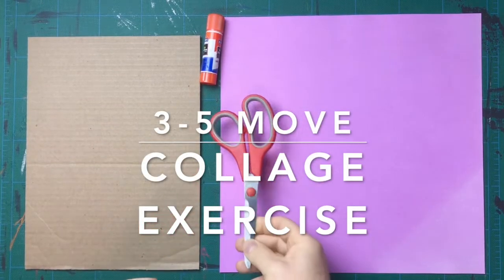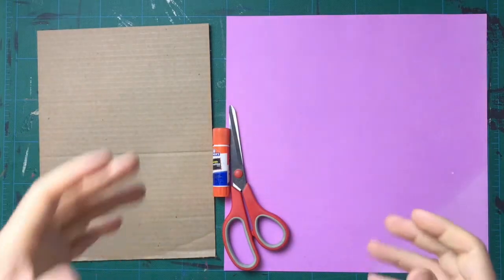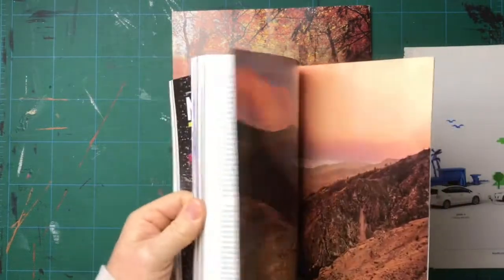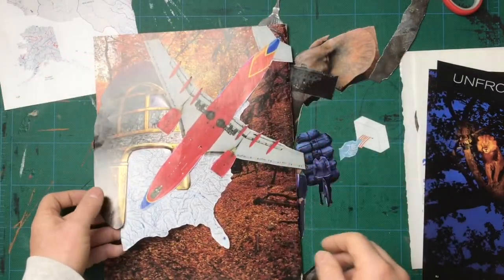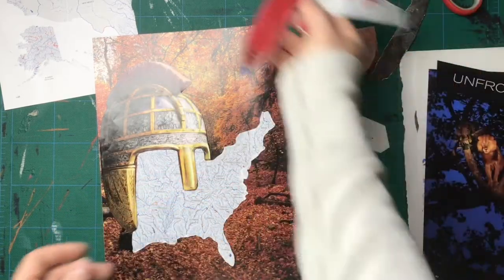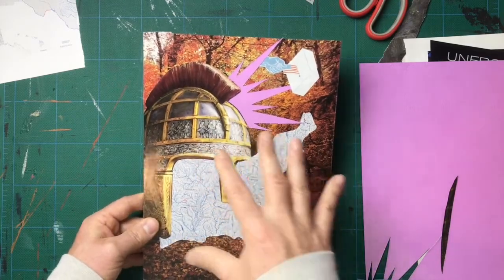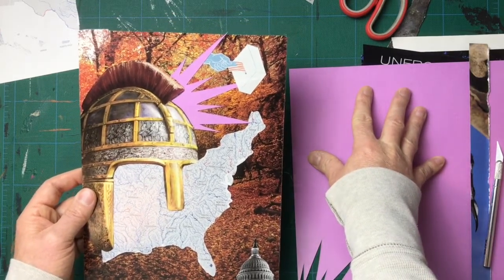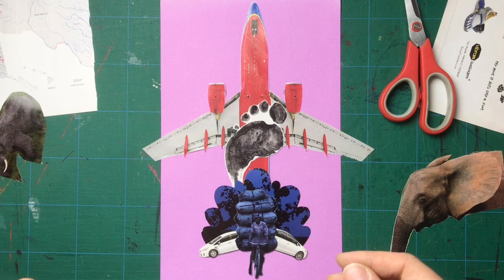Collage Project Activity (3-5 Moves)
This is a 3-Day collage activity I use that helps teach the creative process and both Principles of Design terms and Compositional Structures.